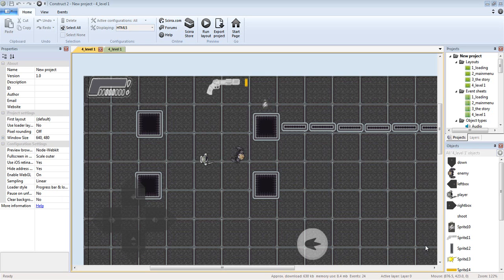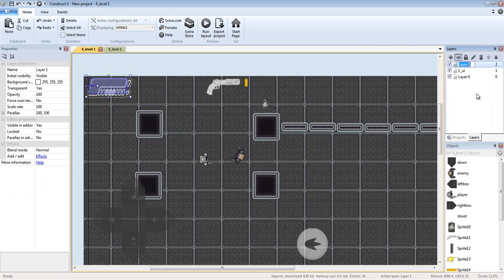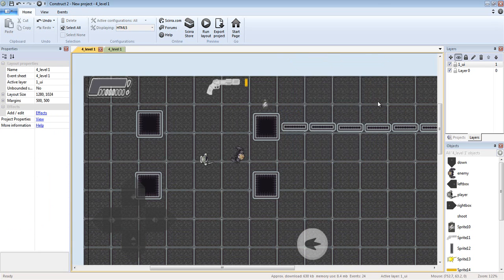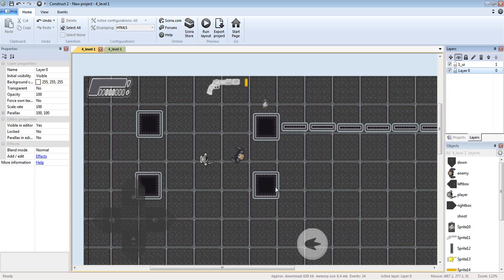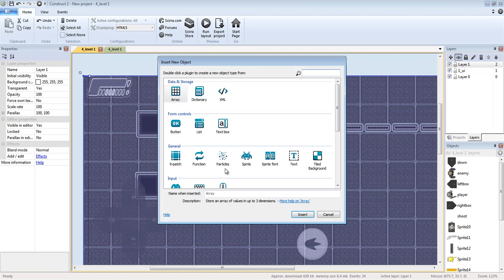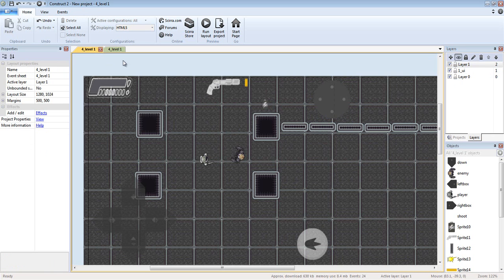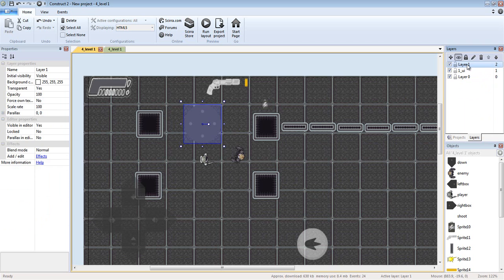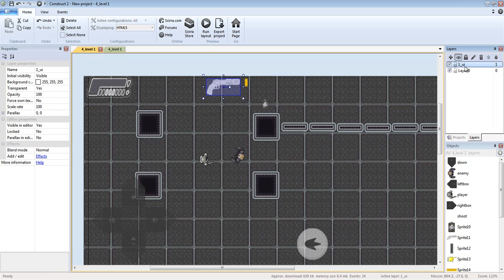layers and ui simple